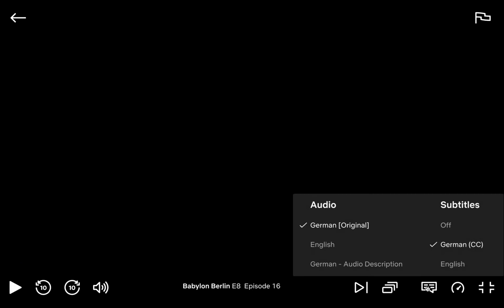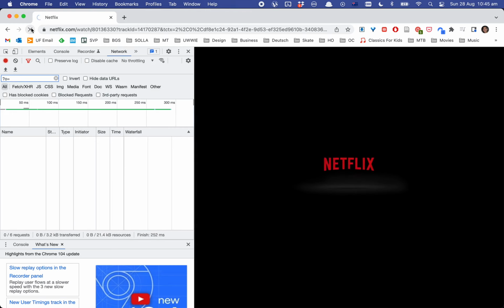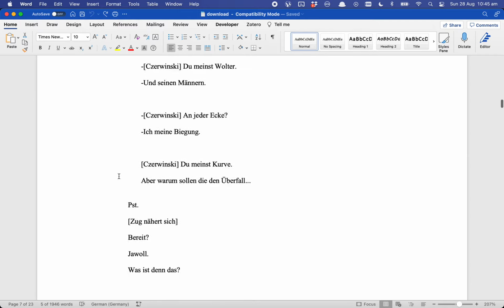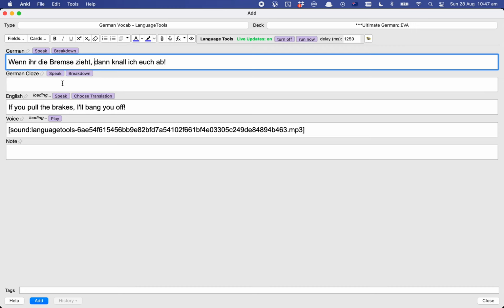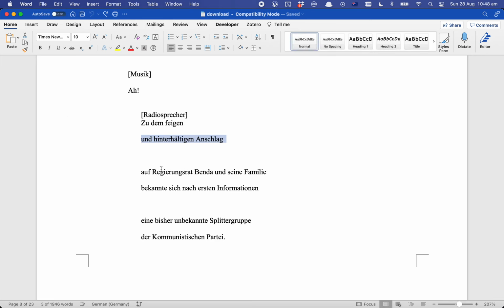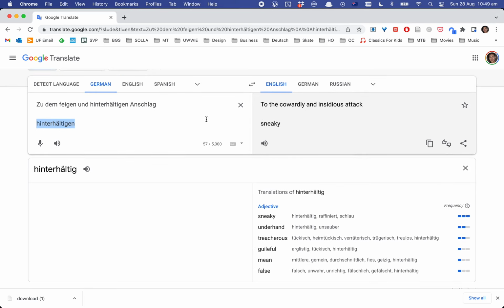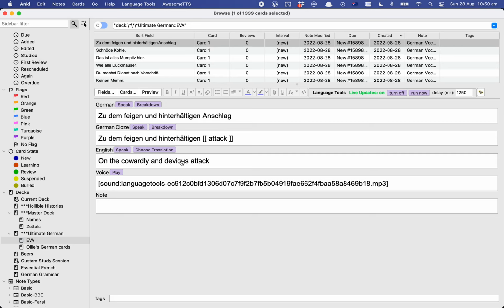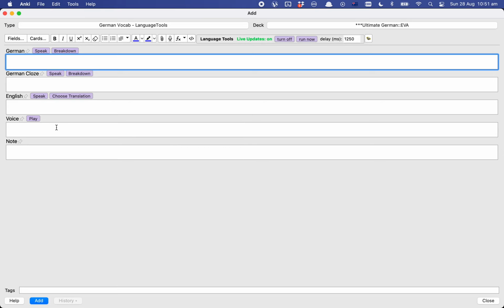How to create Anki Flashcards from Netflix transcripts: Foreign language learning with films and TV